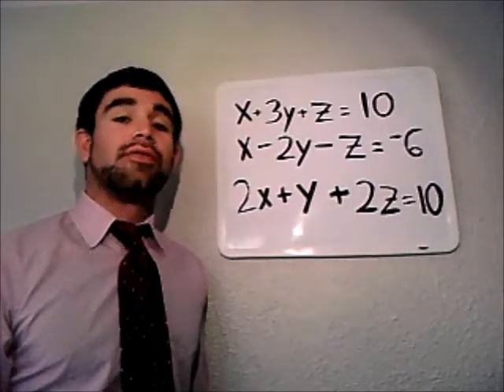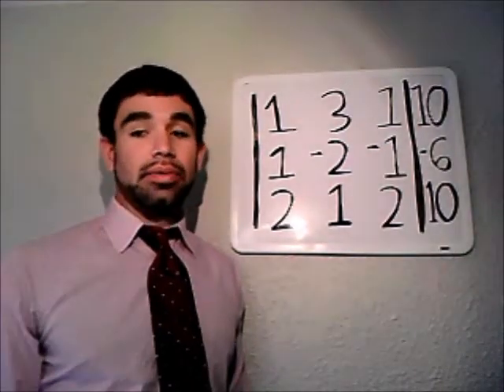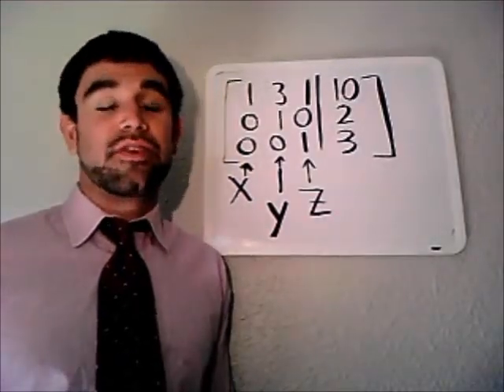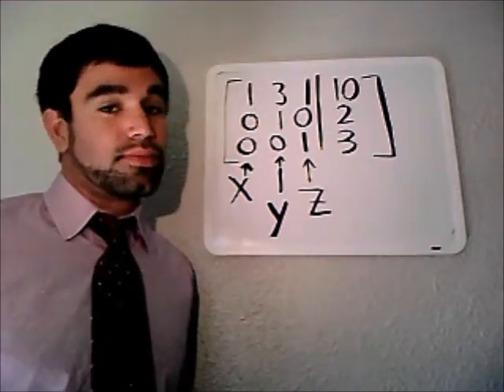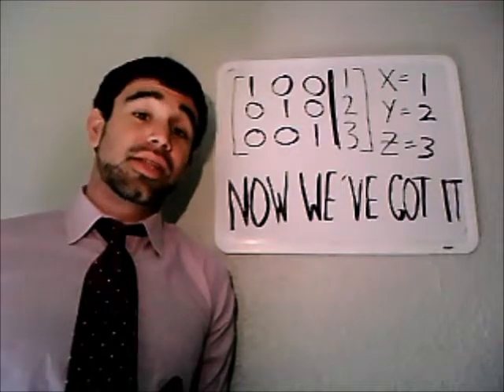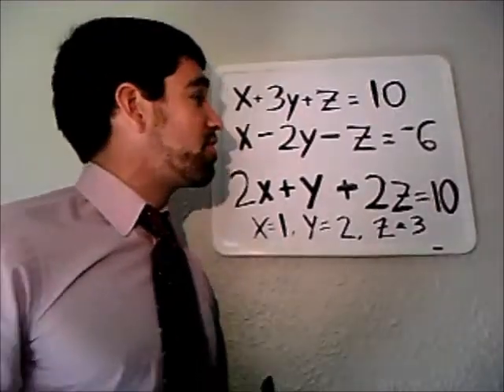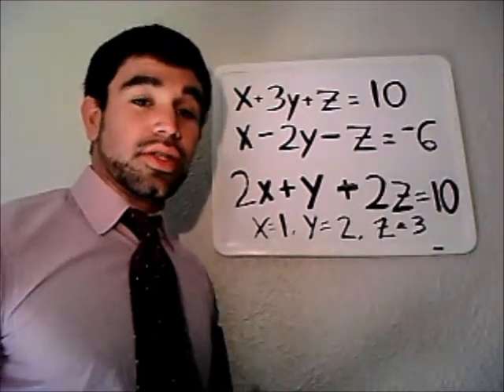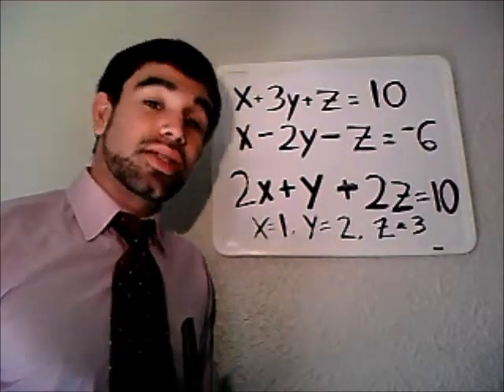Good Math Content Video-Khan Academy application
A tribute to a wonderful instructional video.